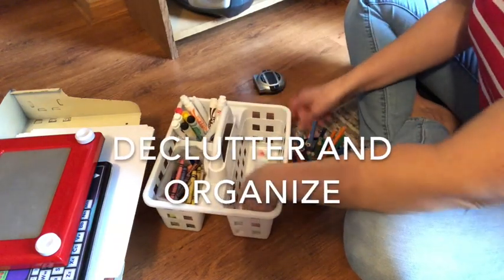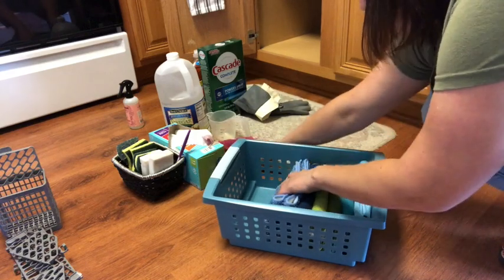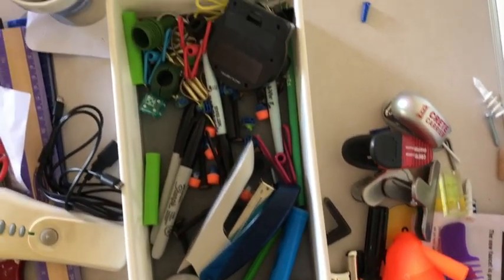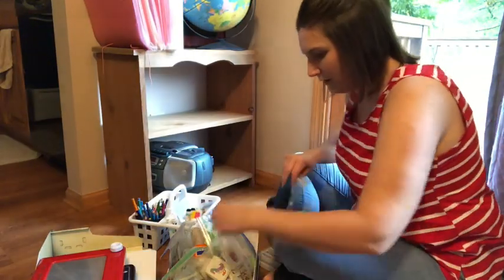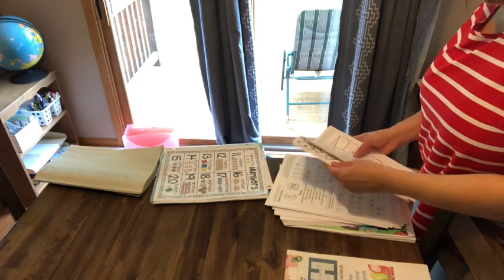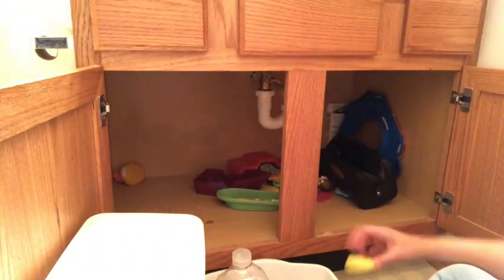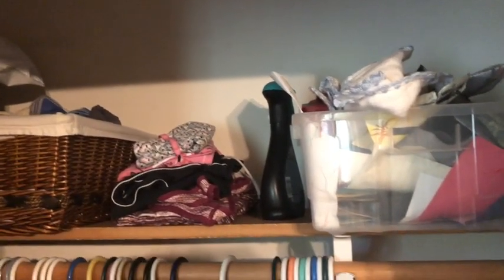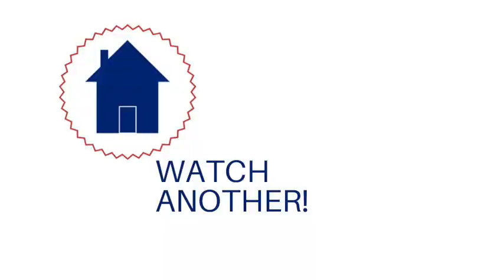📚 DECLUTTER AND ORGANIZE WITH ME 2020 🙌 Lots of Before and After Spaces Around My House!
I'm taking you with me as I declutter and organize some declutter hot spots around my house. There are lots of before and afters of spaces.

PRINTABLES FOR HOMEMAKING: